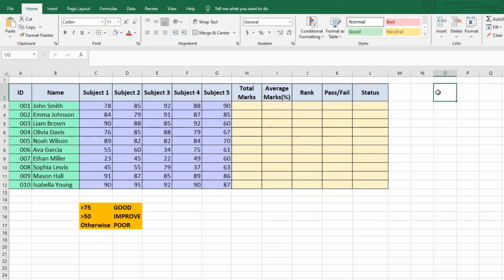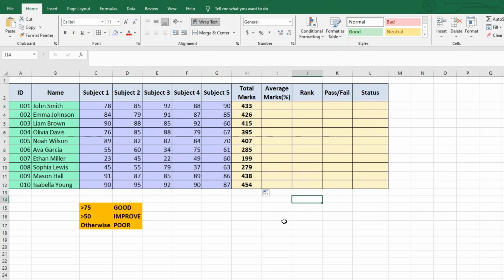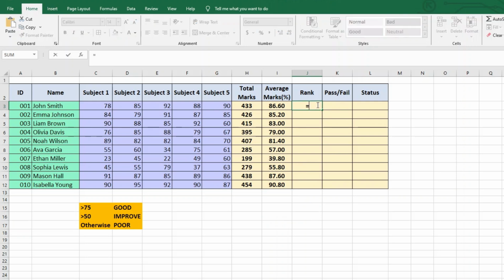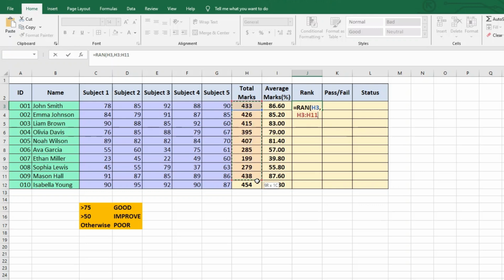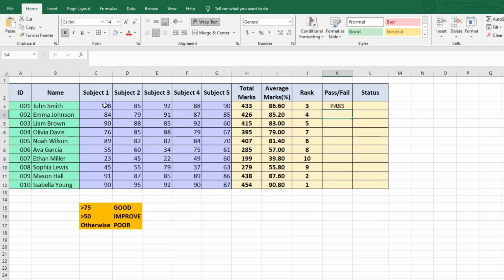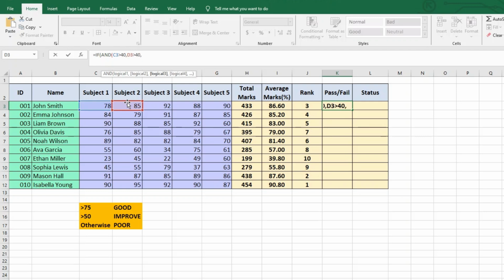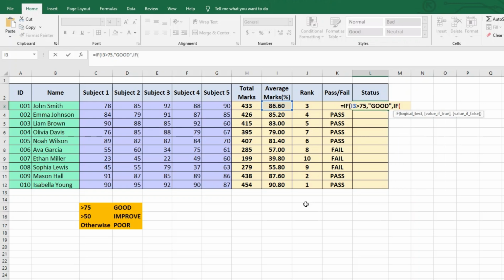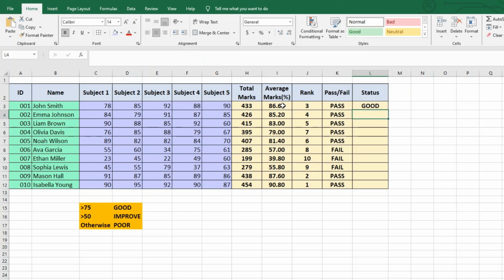Student Marks Sheet in Excel with Functions | Total, Average, Rank & More!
Welcome to our tutorial on creating a complete student marks sheet in Excel! In this video, you'll learn how to use essential Excel functions to calculate total marks, averages, ranks, and performance levels, helping you quickly assess student results. Perfect for teachers, students, and anyone handling educational data, this guide simplifies grading and performance analysis with easy-to-follow steps. Watch now to build your own Excel marks sheet and improve your data management skills!